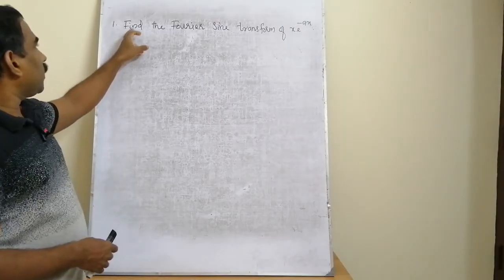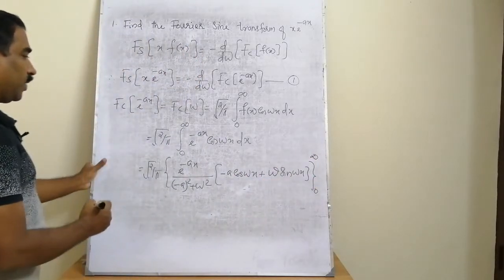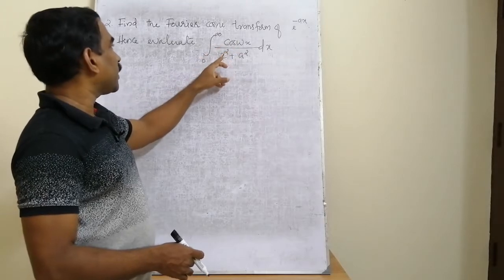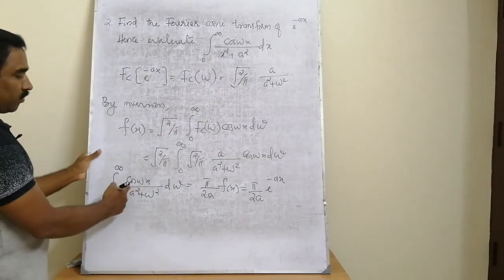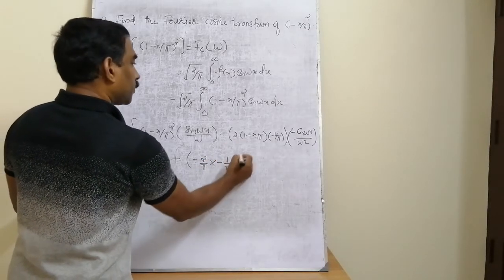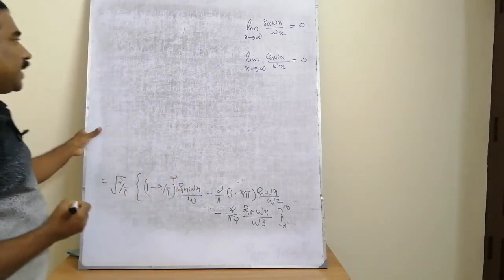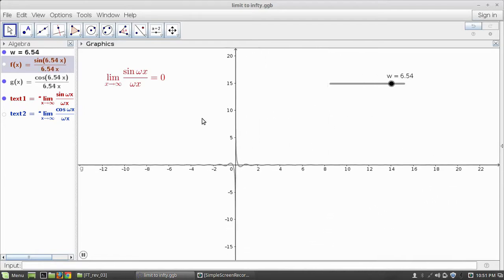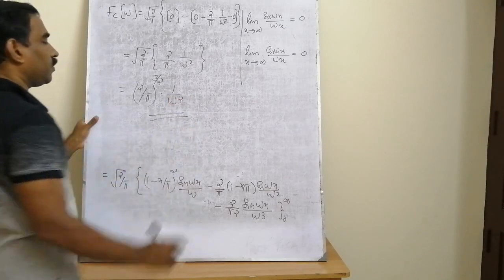Fourier Transform | Revision | Lecture-03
In this video, I am explaining  Exercise-2 questions given earlier. Doubts regarding limit substitution at infinity are clarified with graphics view.

Refer to my previous class in the following link for exercise questions.